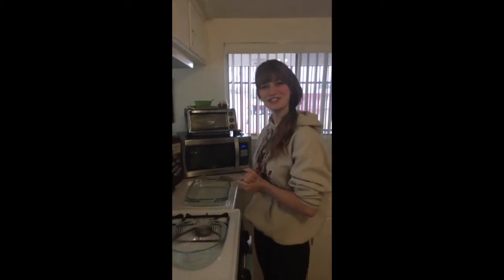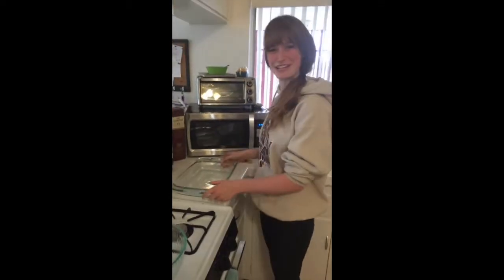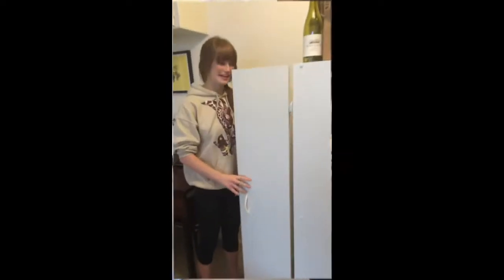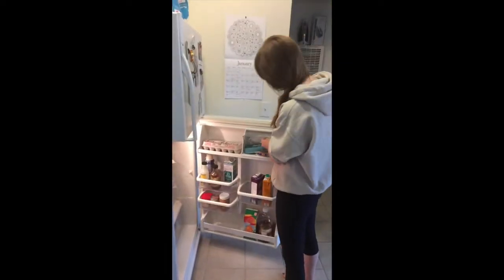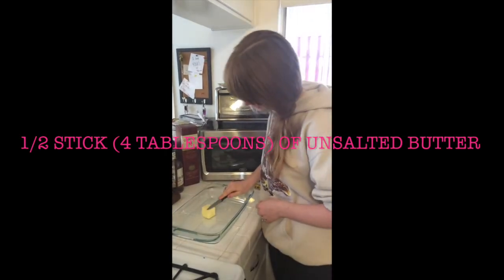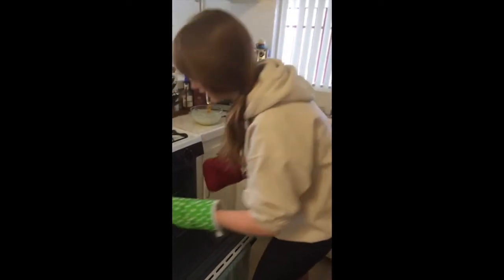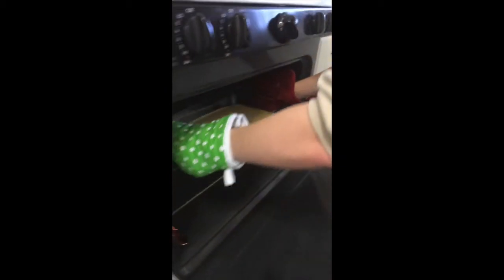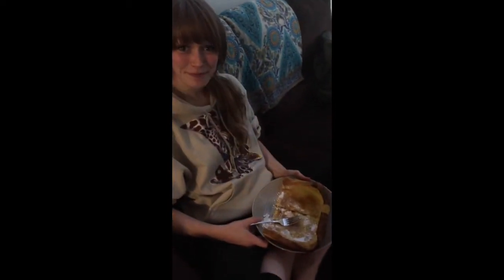How to Make a Dutch Baby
Looking for the perfect galentine treat? Look no further! Dutch Babies, sound weird but are delicious!